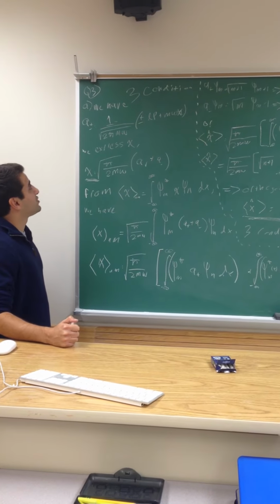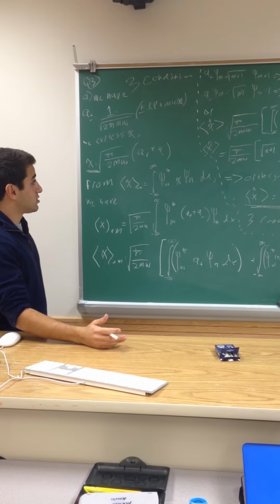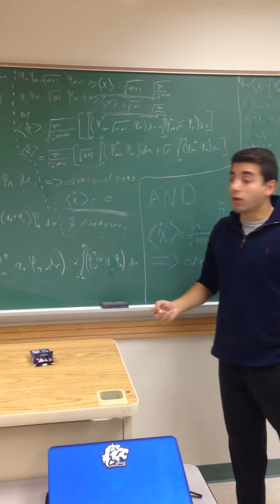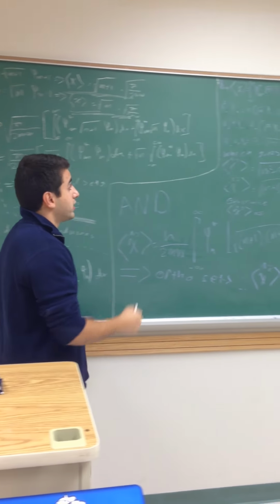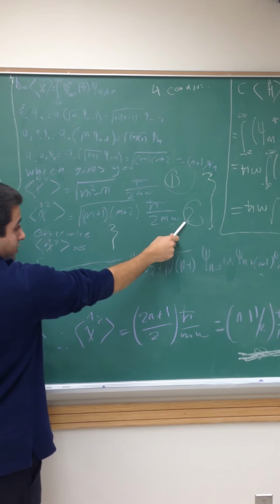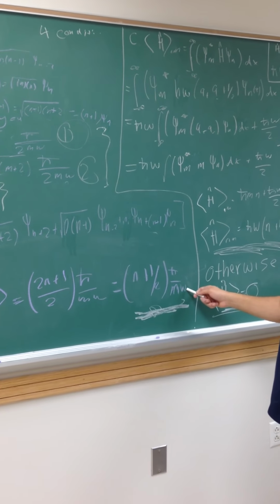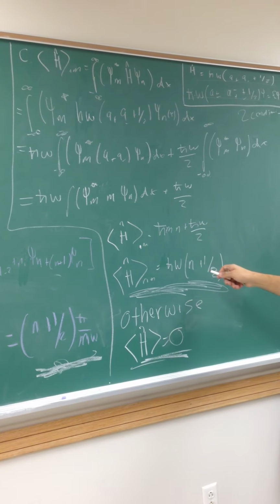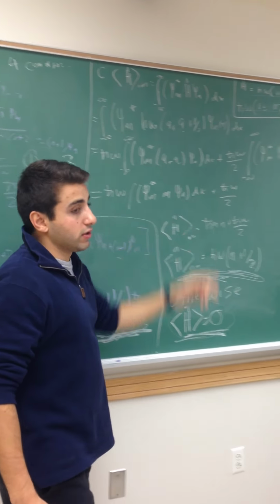Operators and the wave function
Introducing Position and Hamiltonian operators to the wave function. Skidmore College, Quantum Physics, Prof. Javier Perez-Moreno